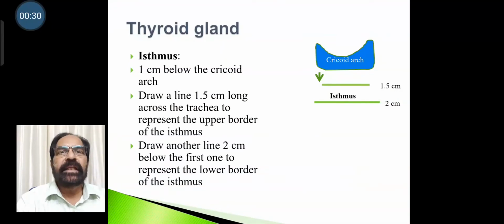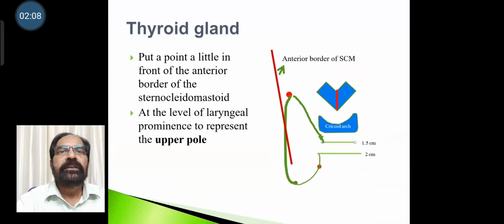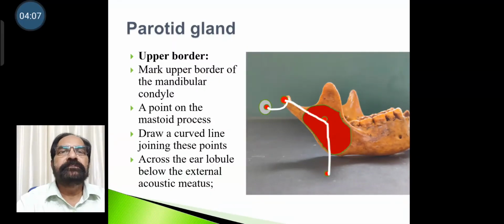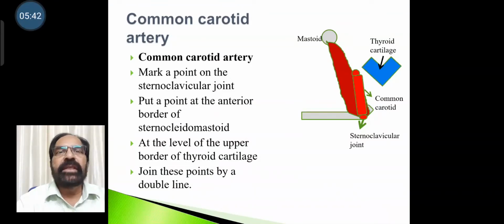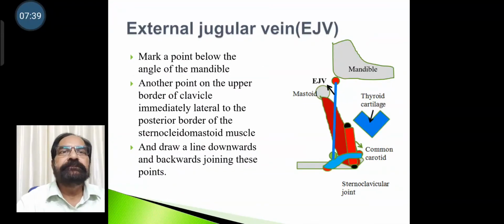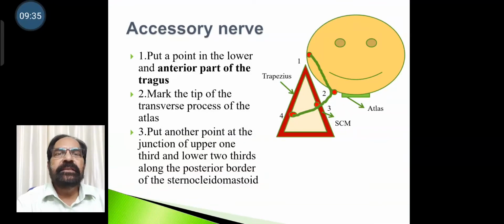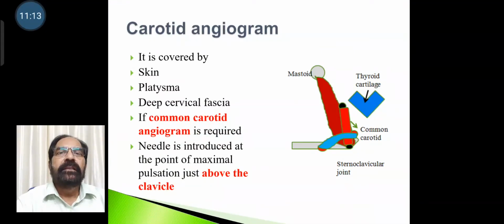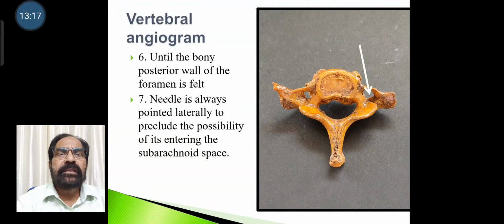39. Surface anatomy of head and neck